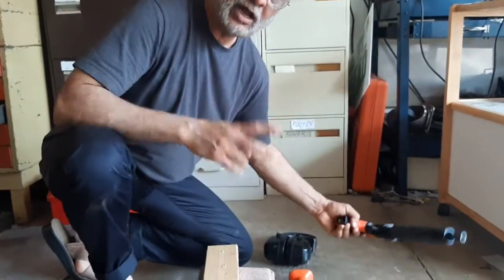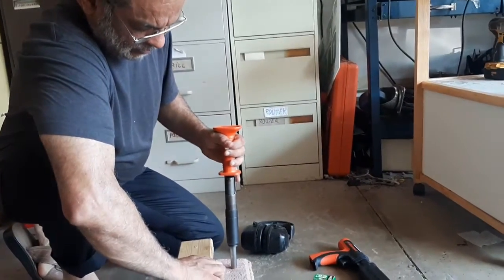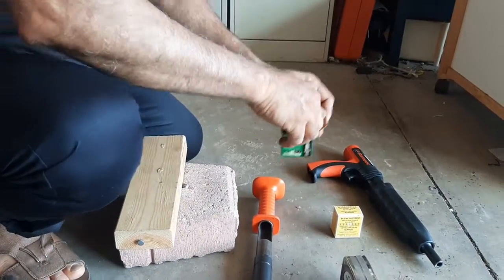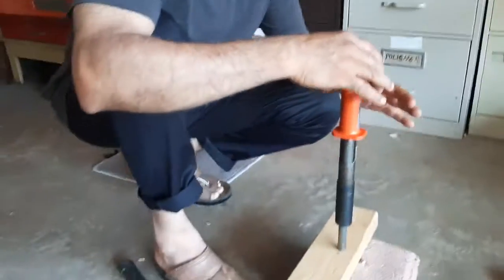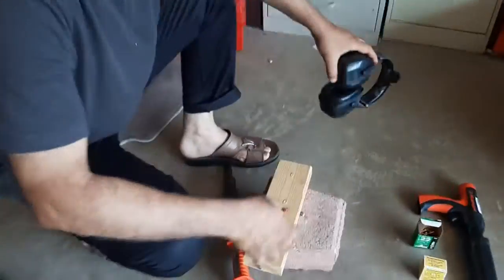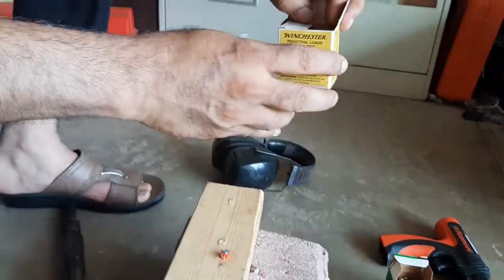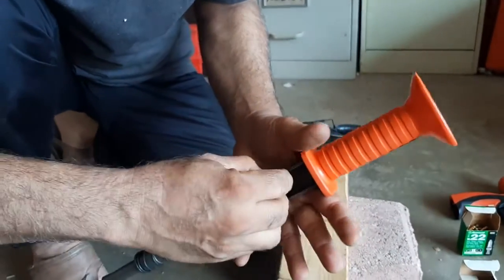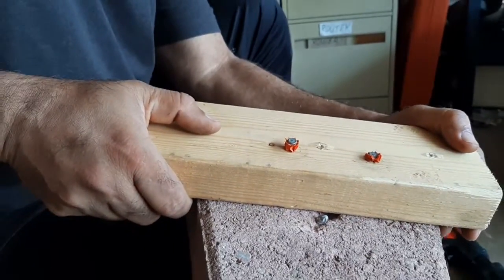Remington Powder Actuated Fastening Tool Shot Strength Test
MY MISTAKE I LOAD IT FIRST AND INSERT NAIL LATER VERY DANGERIOUS
Powder Actuated Fastening Tool  Shot Strength Test video is about Performing a shot strength test on a powder-actuated fastening tool is an important safety step to ensure that the tool is functioning properly and is safe to use. Here are the steps to perform a shot strength test on a powder-actuated fastening tool: Remington 476
Check the tool: Make sure the tool is clean and in good working order before performing the shot strength test. Also, check that the correct powder load and fastener size are being used.

Prepare the test material: Set up a piece of test material, such as a piece of wood or concrete, in a secure location. Ensure that the test material is the same thickness as the material being fastened.

Load the tool: Load the tool with a powder load and a fastener of the appropriate size and type for the test material.

Test fire the tool: Fire the tool into the test material at a safe distance. Inspect the resulting hole to ensure that it is the correct size and depth for the fastener being used.

Measure the embedment depth: Use a caliper or depth gauge to measure the depth of the hole that was created by the fastener. Compare this measurement to the recommended embedment depth for the fastener being used. If the depth is too shallow or too deep, adjust the tool or the fastener as necessary.

Inspect the fastener: Examine the fastener to ensure that it has been properly driven and that the head is flush with the surface of the test material. Check for any signs of damage or deformation to the fastener or the tool.
Repeat the test: Perform the shot strength test on several more test materials, using different powder loads and fasteners to test the range of the tool's capabilities.
By following these steps, you can perform a shot strength test on a powder-actuated fastening tool to ensure that it is functioning properly and is safe to use. Be sure to follow all safety guidelines and instructions provided by the tool manufacturer, and wear appropriate personal protective equipment during the testing process.
bababuilder i am comparing green shot with yellow shot and see result Ramset Remington
Uses .22 caliber low velocity power loads to fasten up to 2-1/2" power fasteners
The strike of a hammer will actuate and fire a pin into concrete, steel or masonry.
Ideal for mounting framing lumber, electrical junction boxes, conduit clips, & mor
powder actuated nail gun
Remington Powder actuated nailer Fastening Tool  green vs yellow shot